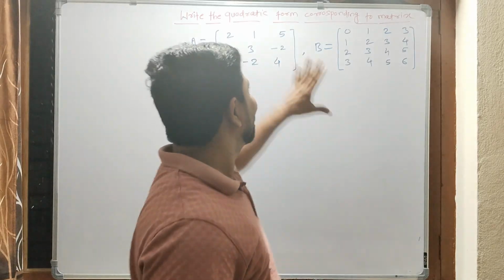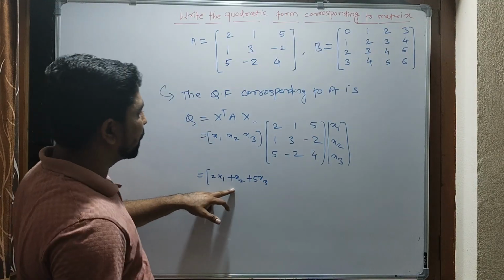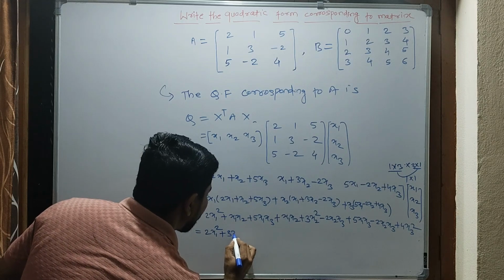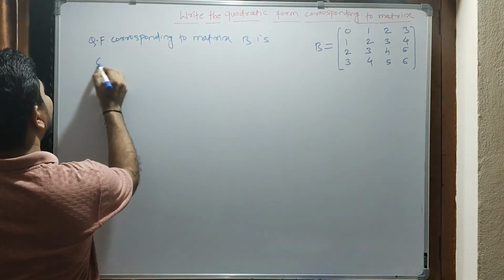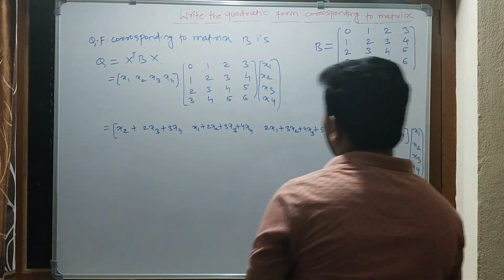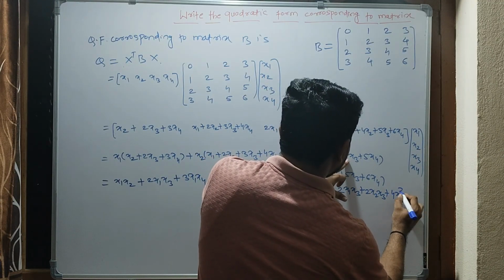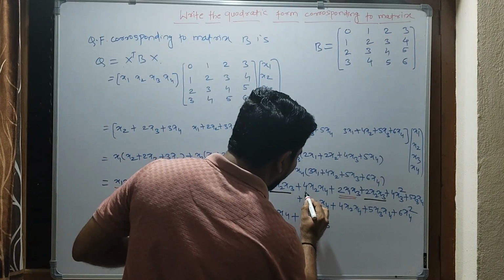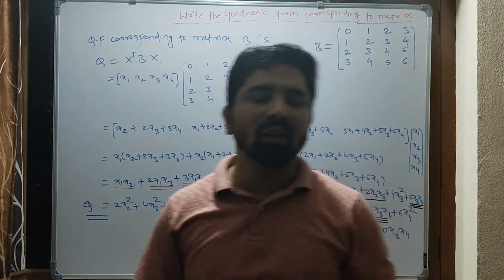2 Problem In One Video|| Write The Quadratic Form Corresponding To Matrix A and B